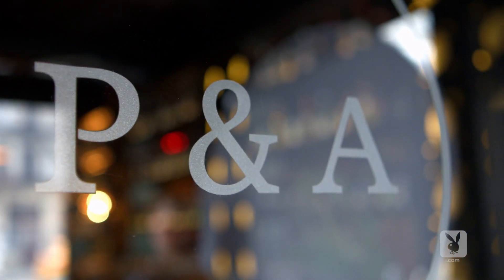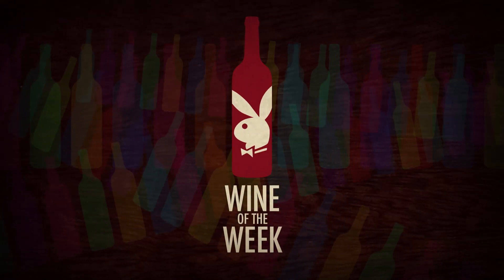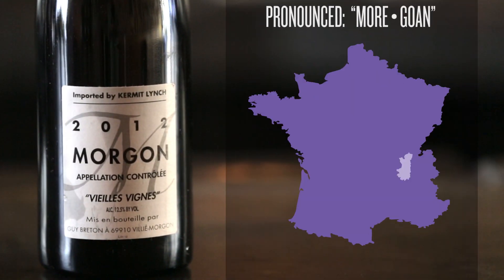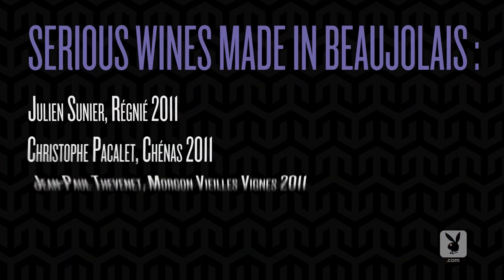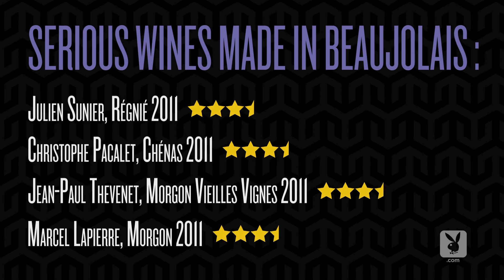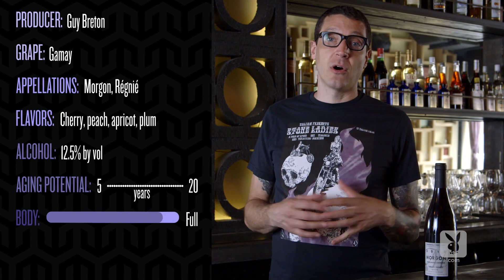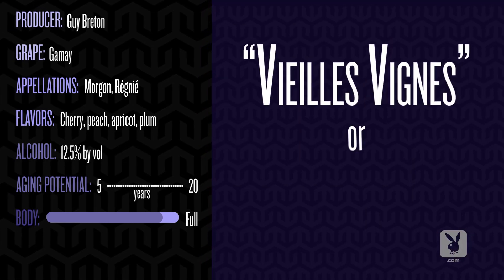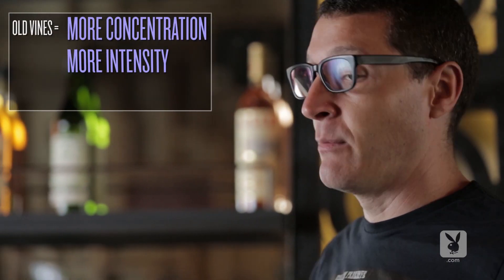A Great Wine to Have with a Burger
Patrick Cappiello, the wine director at Pearl & Ash in New York City presents his wine of the week, Guy Breton Morgon, a fantastic Beaujolais that’ll make you rethink the sometimes maligned wine. For more wine videos from Patrick, visit his series Tasting Notes
Visit Playboy's Nightlife site for more recipes, videos and tips from experts

Executive Producer: Brian Berkowitz
Producer: Jeremy Repanich
Host: Patrick Cappiello